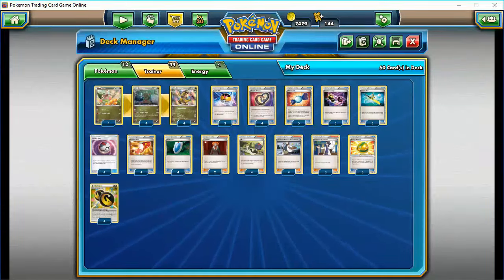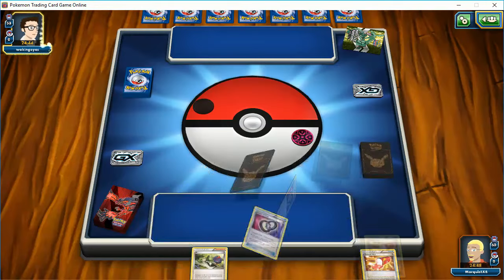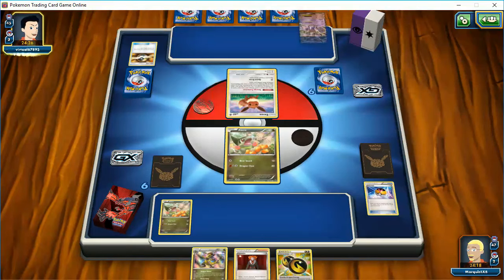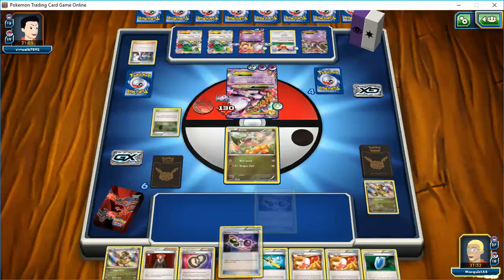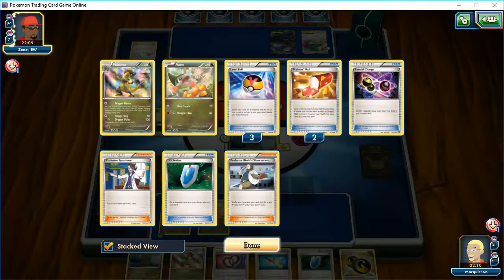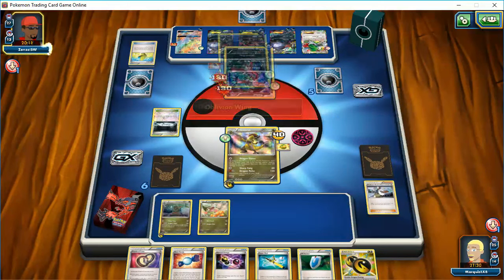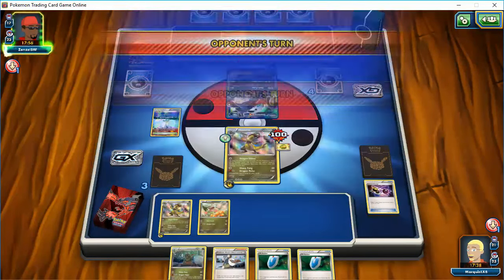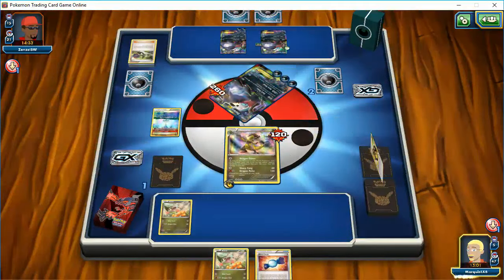Pokemon TCG Budget Deck - Haxorus (2017 Standard) Six Foot Turkey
Another one of our "One Pokemon" decks. Haxorus is an appealing card with a strong HP and powerful attack(s). Can this deck expose his strengths while covering for its weaknesses?

The winner will get:
* 4 Axew BKT 108
* 4 Fraxure BKT 110
* 4 Haxorus BKT 111

#Pokémon - 12

* 4 Axew BKT 108
* 4 Fraxure BKT 110
* 4 Haxorus BKT 111

* 4 Trainers' Mail ROS 92
* 4 Timer Ball SUM 134
* 3 Super Rod BKT 149
* 2 Lysandre AOR 78
* 3 Lucky Helmet AOR 77
* 4 Puzzle of Time BKP 109
* 3 Special Charge STS 105
* 3 Level Ball AOR 76
* 4 N FAC 105
* 4 Professor Birch's Observations PRC 134
* 3 Rare Candy PRC 135
* 3 Professor Sycamore PHF 101
* 4 VS Seeker PHF 109

#Energy - 4

* 4 Double Dragon Energy ROS 97